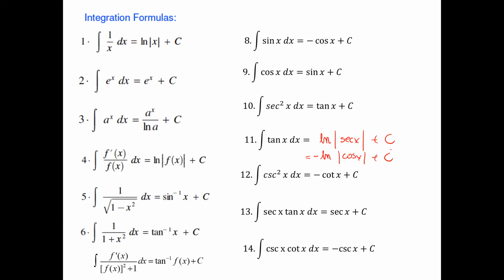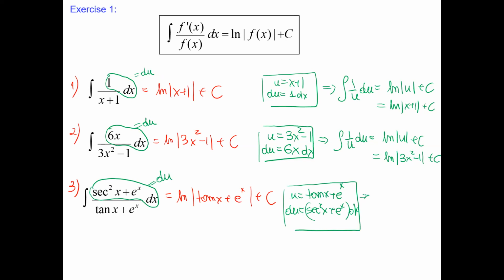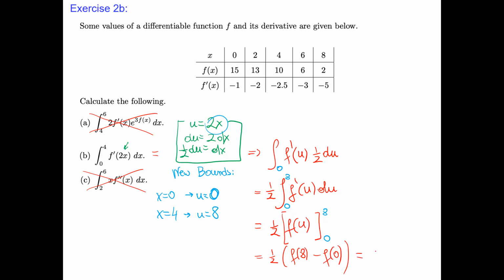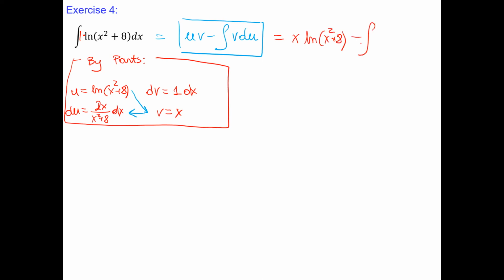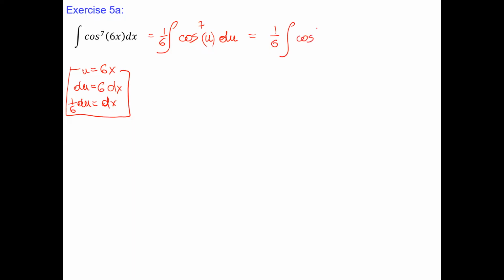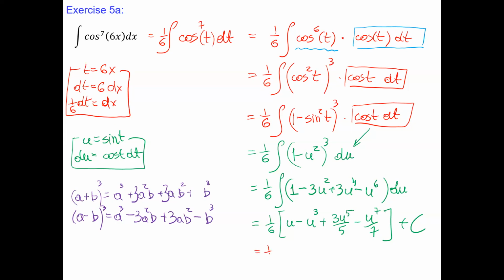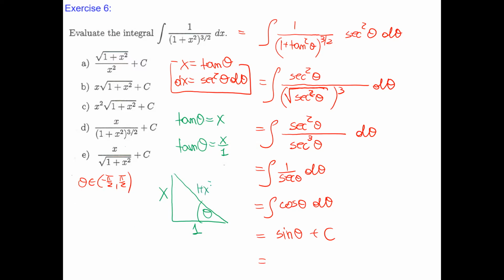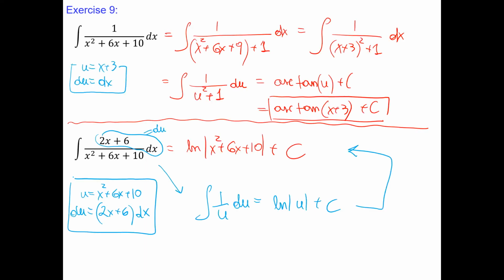7 6 Integration Strategy and practice Source